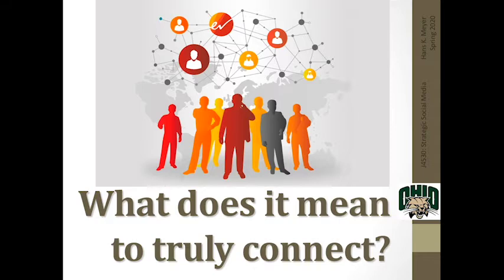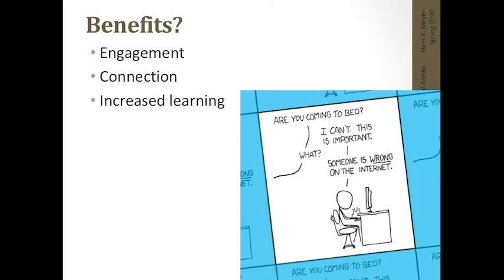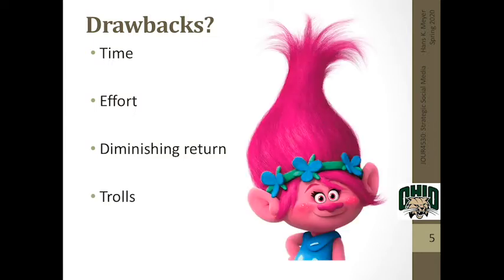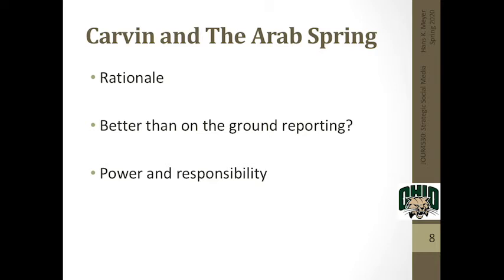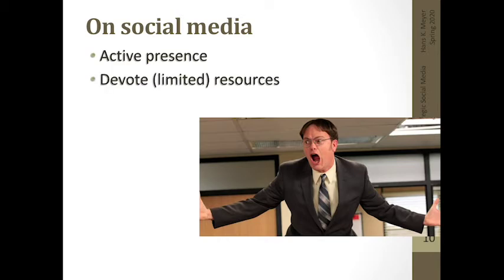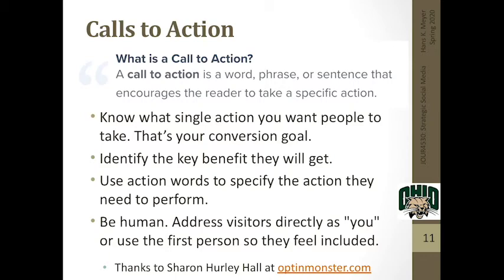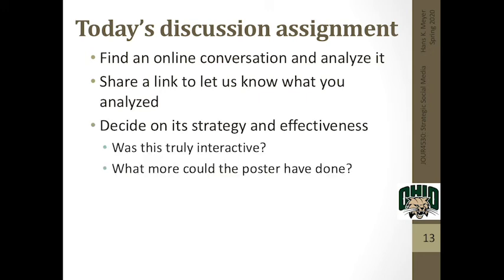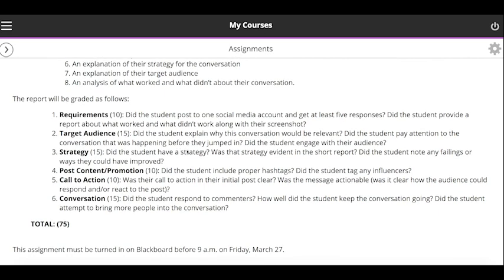J4530 Sp20 March 24 lecture: Interactivity and Conversation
The key to interactive conversations on social media is effort and a clear strategy, Dr. Hans K. Meyer says in this lecture video created for his JOUR4530: Strategic Social Media class at Ohio University. He also shares some of his tips for creating good conversations and calls to action.